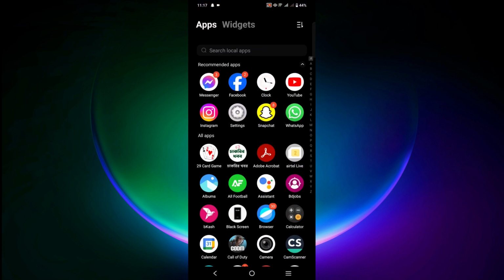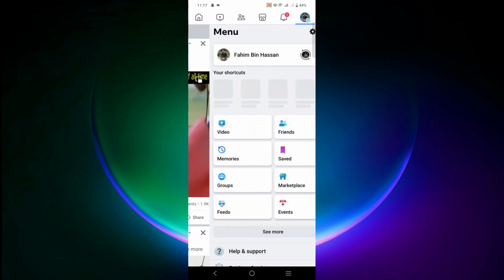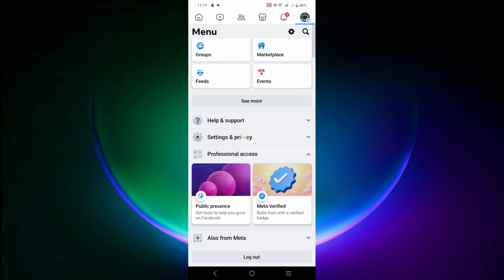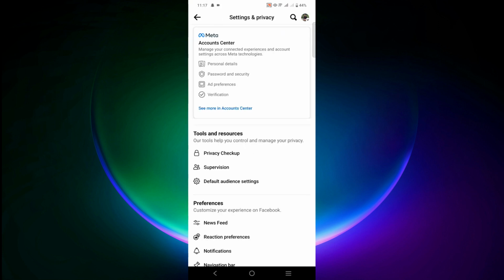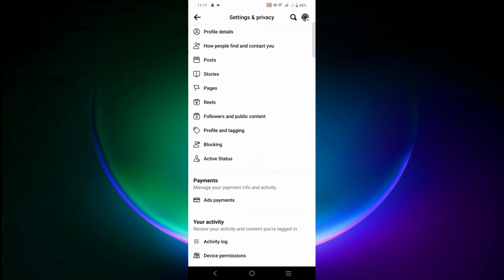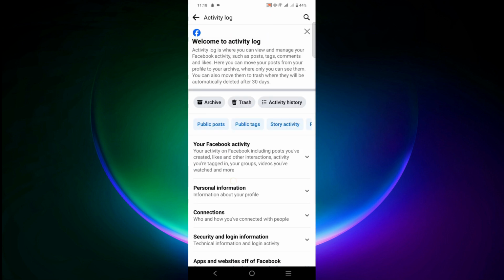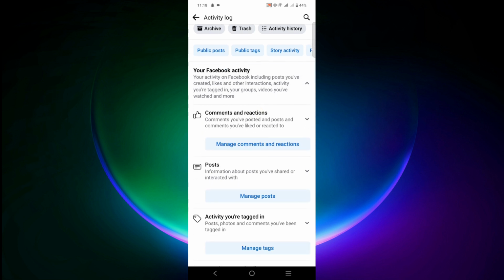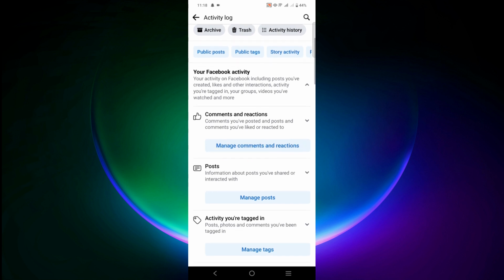How to Find Your Liked videos on Facebook - see All liked videos on Facebook 2024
How to find your likes on Facebook? In this tutorial, I show you how to see your likes on Facebook. This means you can find and view all your liked post, videos, and photos on Facebook.
 you can see every video you liked on Facebook if you want to watch it again